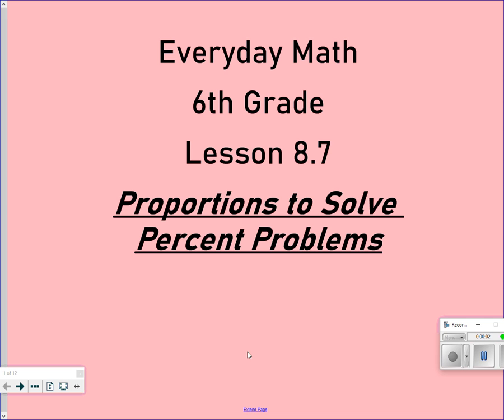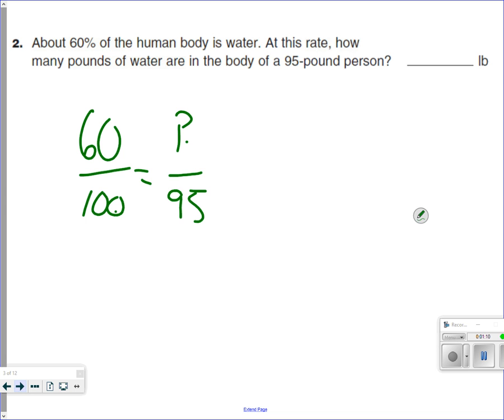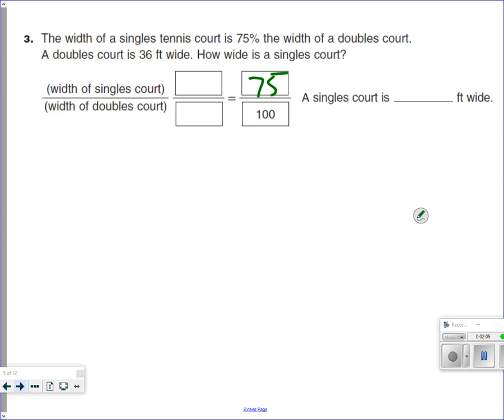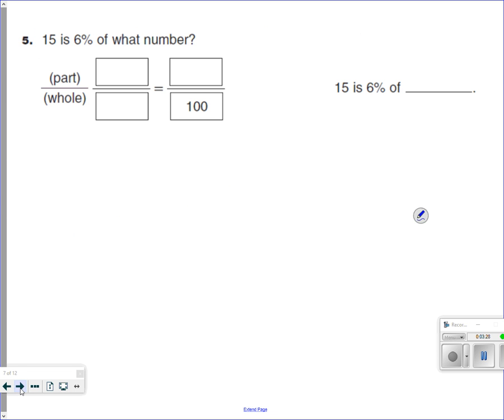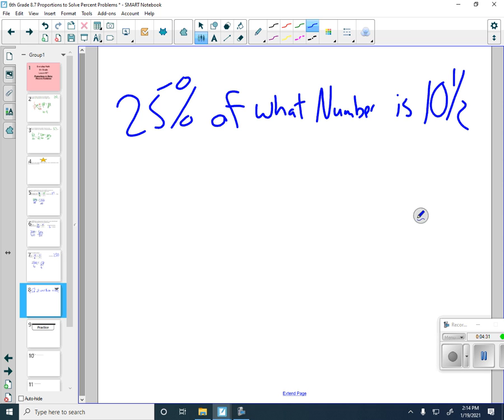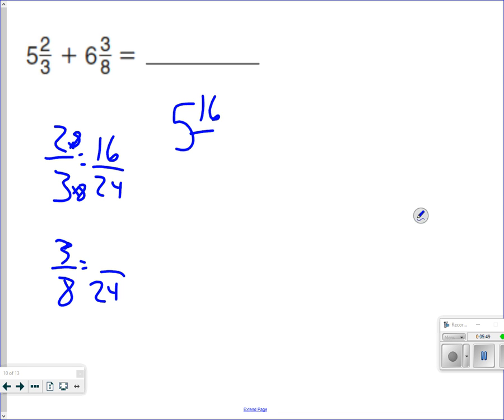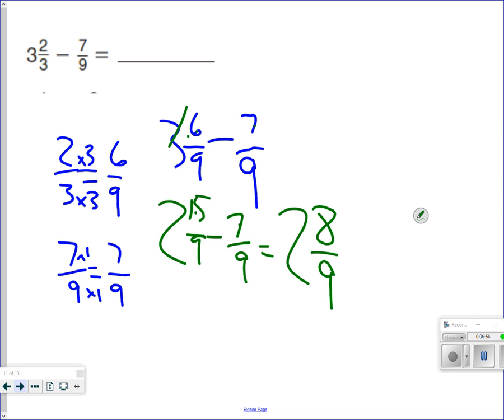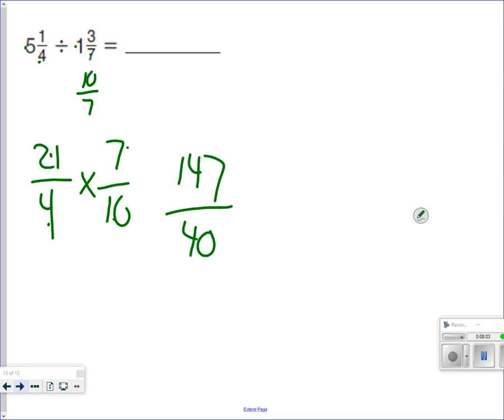Unit 8 7 Flipped